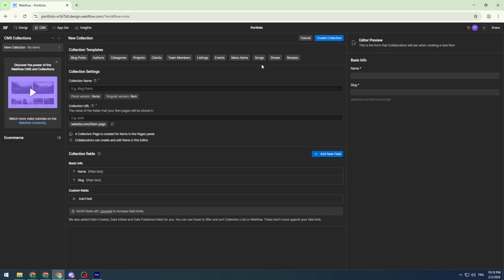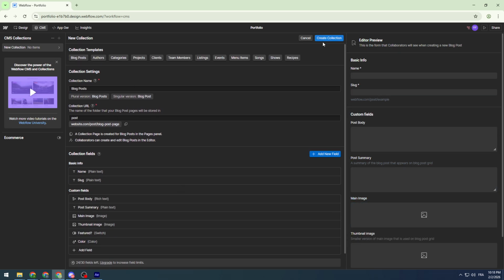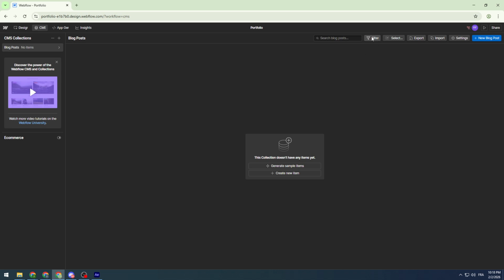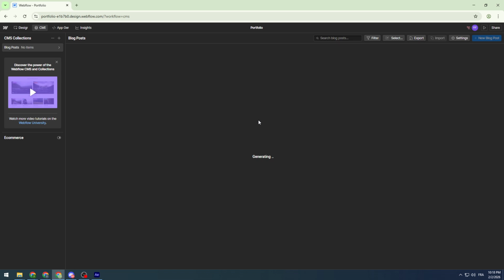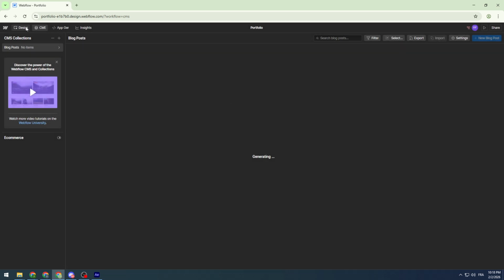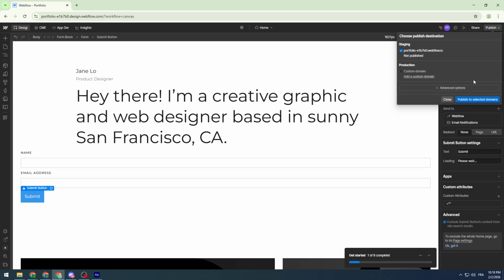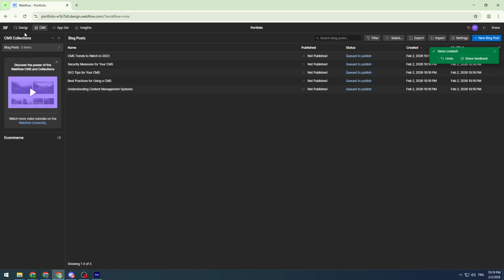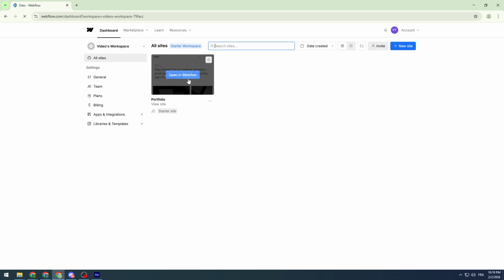How To Fix CMS Items Not Showing In Webflow ! Tutorial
Today we talk about fix cms items not showing in webflow,webflow,webflow tutorial,cms,content management system,webflow cms